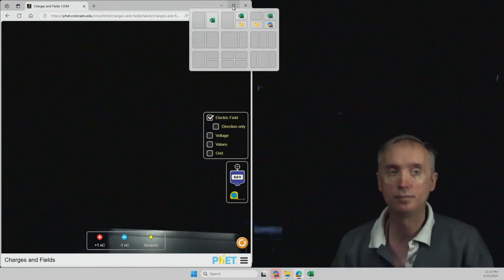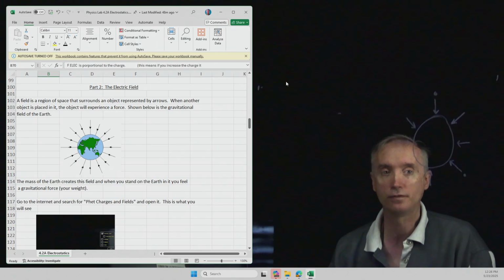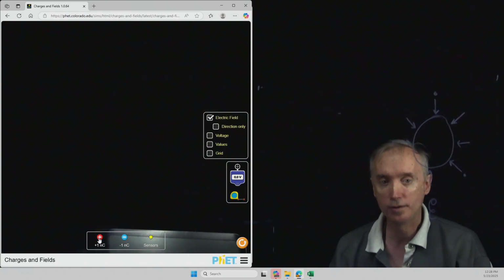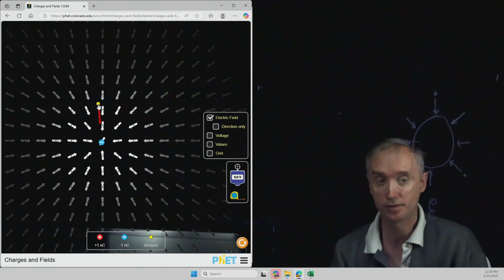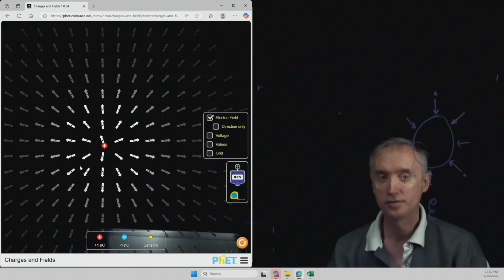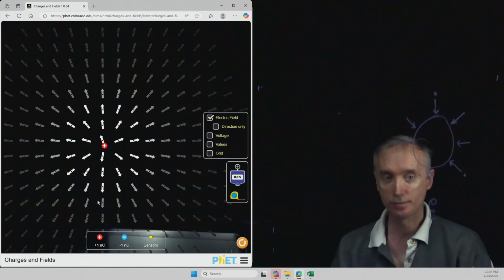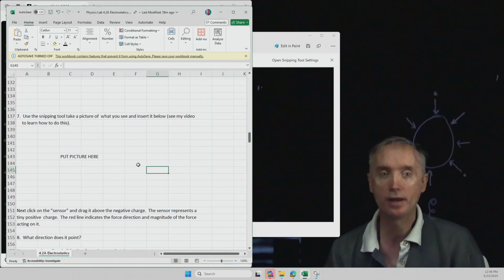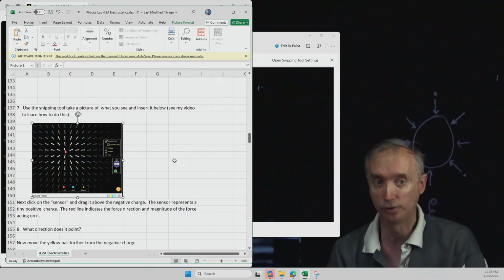Phy Lab 4 2A2 Electric Field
In this continuation of the lab on electrostatics you will learn about electric fields.